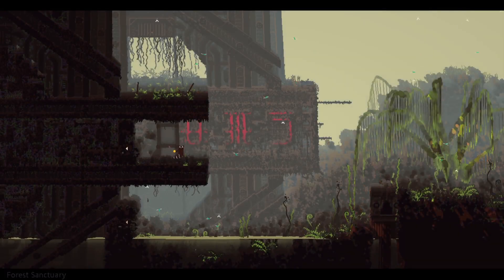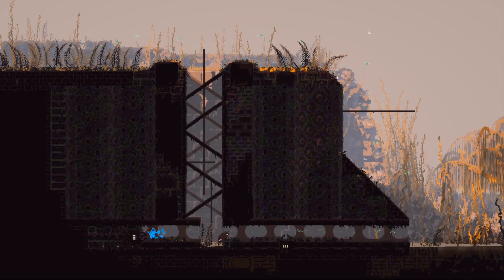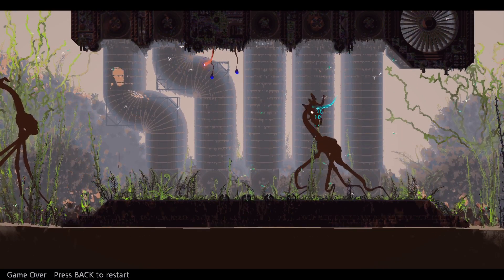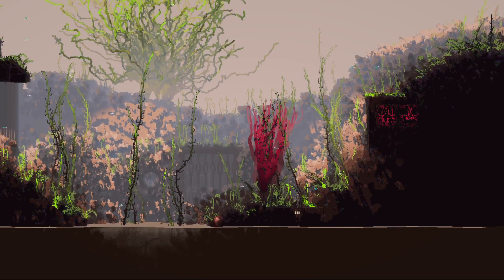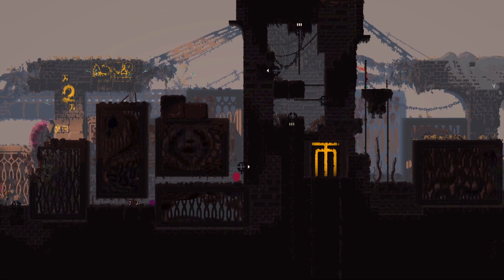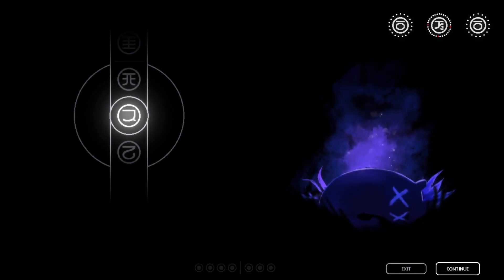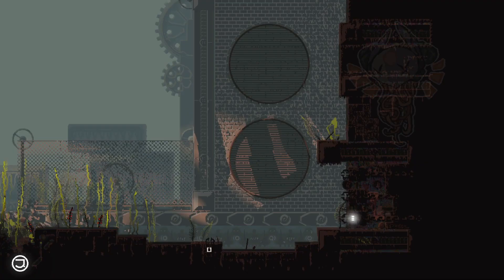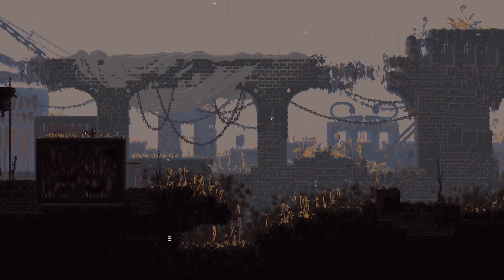RAIN WORLD DROUGHT mod: Double-Jump Slugcat in Forest Sanctuary! (Best Rain World mods)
We playthrough the Forest Sanctuary region in the Rain World Drought mod, which also adds a time-slowing, double-jumping Wanderer slugcat.

More of the best indie games from Randomise User! In this let's play Rain World Drought gameplay review we check out the opening area of this mod that adds four regions, new mobs and a new slugcat that has a double jump.

In this video we playthrough the starting Forest Sanctuary region in the mod up until we re-enter the main game.

Official description: "You are a nomadic slugcat, both predator and prey in a broken ecosystem. Grab your spear and brave the industrial wastes, hunting enough food to survive, but be wary— other, bigger creatures have the same plan... and slugcats look delicious."

Developed by: Videocult
Formats available: Steam, Nintendo Switch, PS4